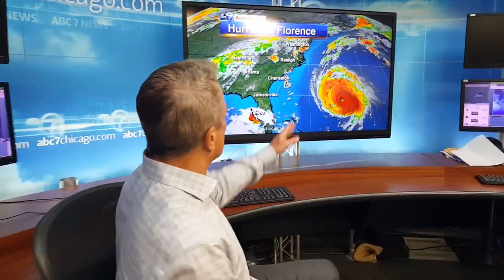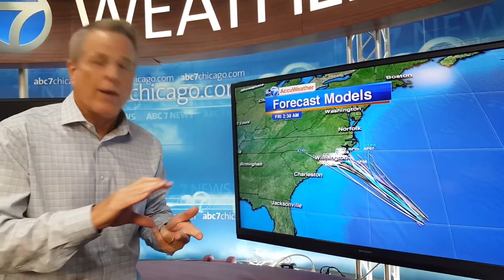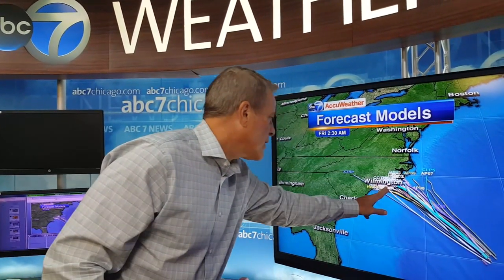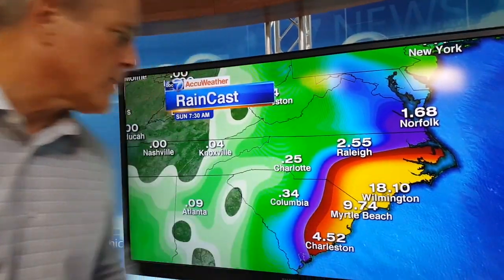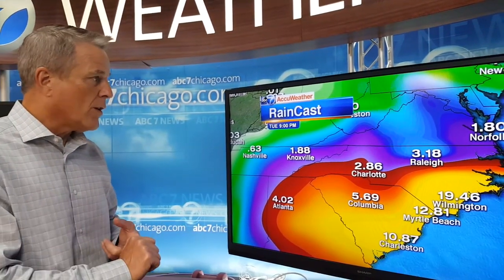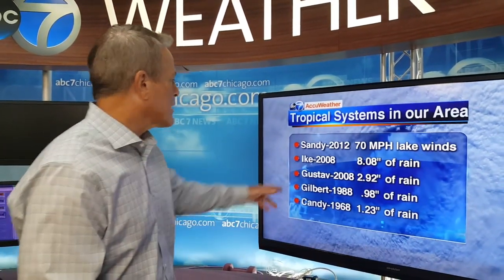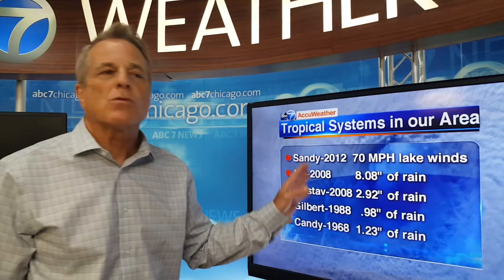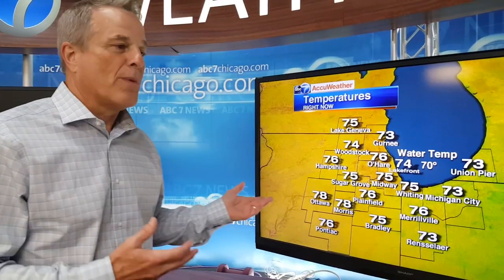Tracking Hurricane Florence with ABC7's Phil Schwarz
ABC7 meteorologist Phil Schwarz talked about the path of Hurricane Florence. Full Story